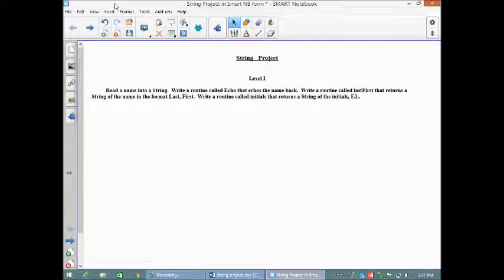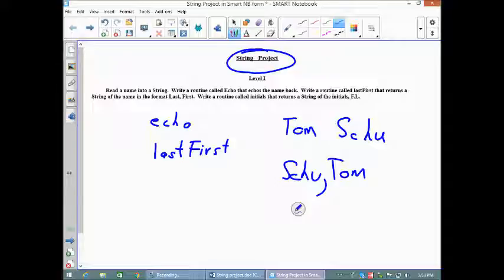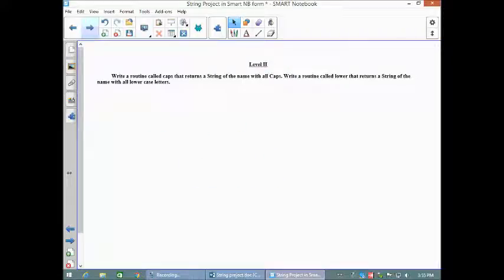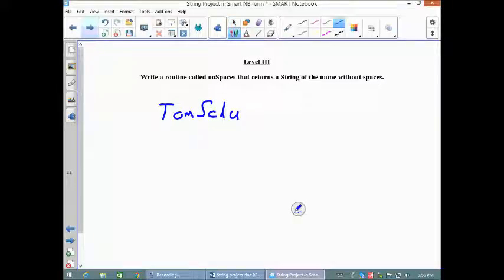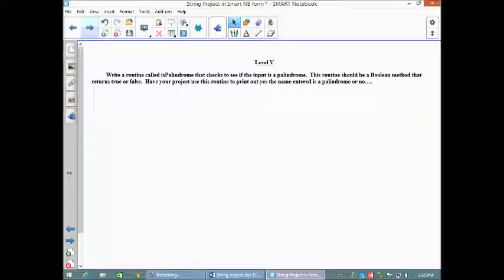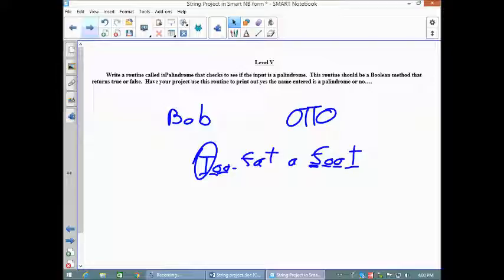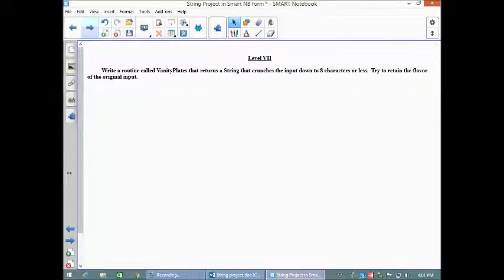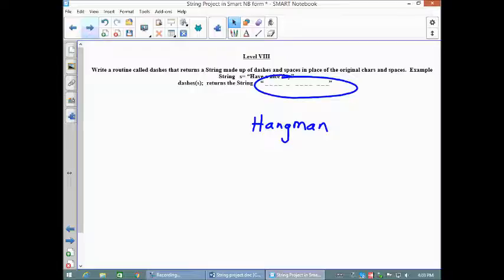String Project overview Movie